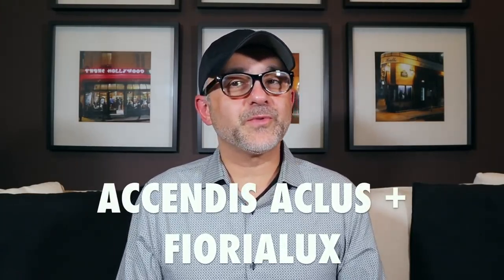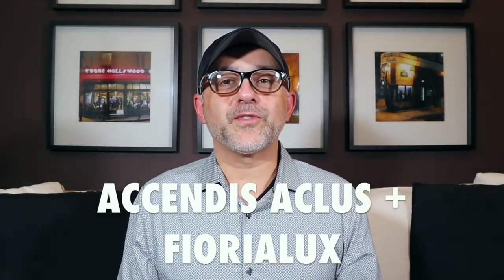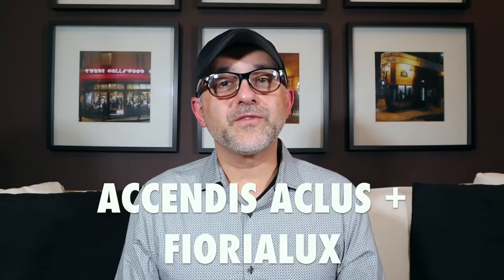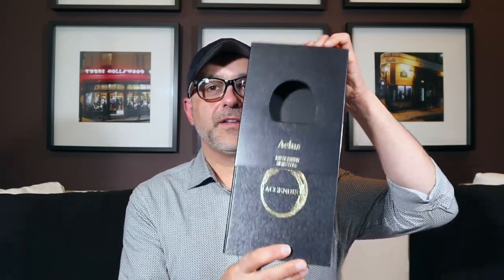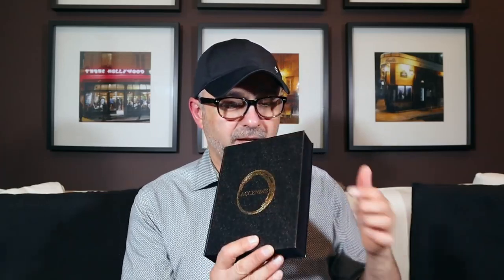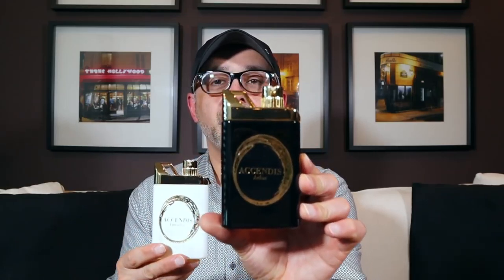Accendis Aclus + Fiorialux First Impressions Review - Have You Tried Accendis?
This is my Accendis Aclus + Fiorialux First Impressions Review video. I offern my impressions of Accendis Aclus and Fiorialux. Accendis is an Italian niche perfume house. If you're curious to explore this house please visit their website. Have you tried Accendis fragrances Aclus + Fiorialux? If so please comment to let me know. Thank you.

Fiorialux - 2018
Perfumer: Maurizio Cerizza
165 Euros

Notes:
Top: Bergamot, Lemon, Grapefruit, Apricot, Wormwood
Middle: Osmanthus, Iris, Marigold, Suede
Base: Vetiver, Patchouli, Amber, Musk

Aclus - 2015
Perfumer: Emy Cesaroni-Rodriquens
165 Euros

Notes:
Top Notes: Bergamot, Lemon
Middle: Orris, Labdanum, Angelica, Wormwood, Cardamom
Base: Cypriol Oil/Nagarmotha, Guaiac Wood, Oud, Gurjan Balsam

The Accendis Fragrances Aclus and Fiorialux were given to me for this review video the views and opinions for Accendis Fragrances Aclus and Fiorialux are all my own. If you're curious to try Accendis Fragrances Aclus and Fiorialux please obtain or purchase samples and or decants prior to purchasing a full bottle. What I might like you might not like and vice versa so I cannot guarantee you will react the same way to these Accendis Fragrances Aclus and Fiorialux as I have in this video.